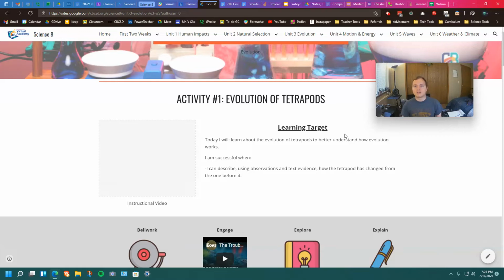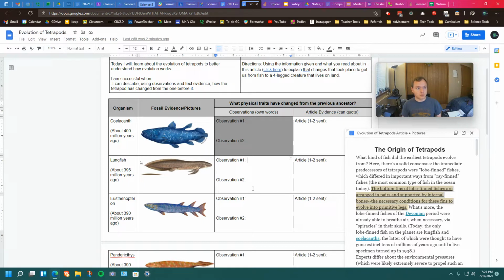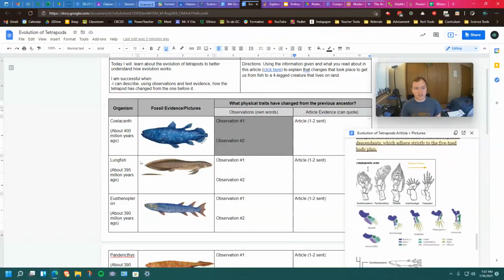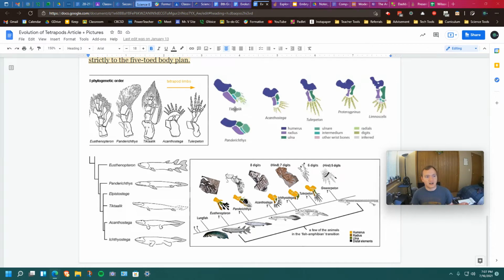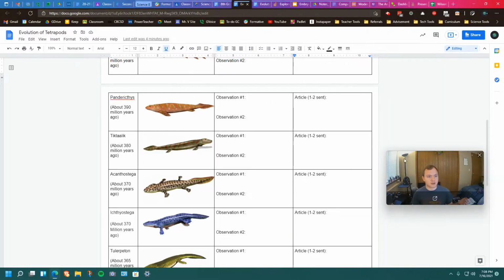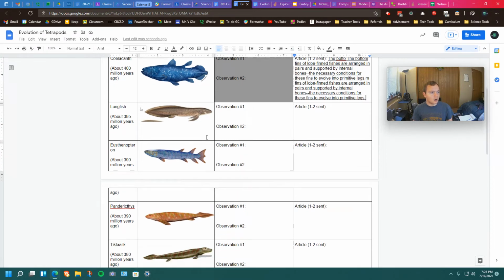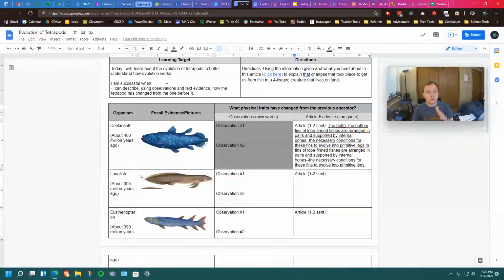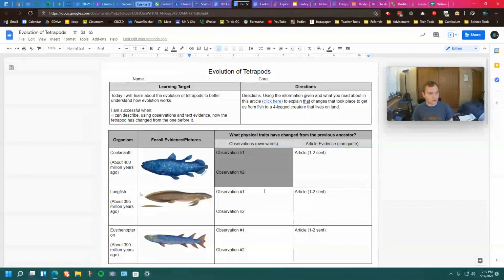3.5.1 Directions: Evolution of Tetrapods Sci 8